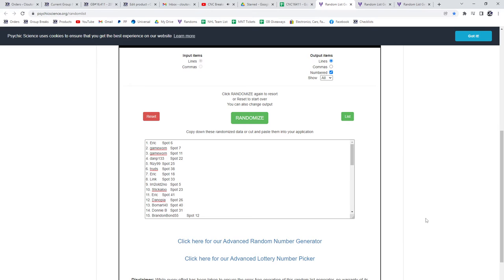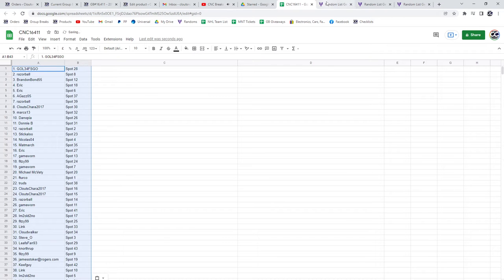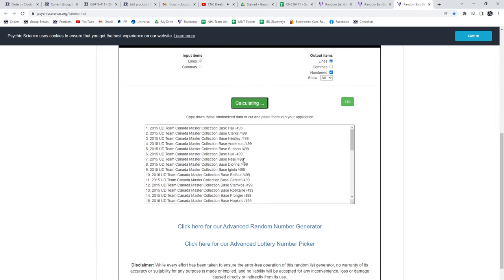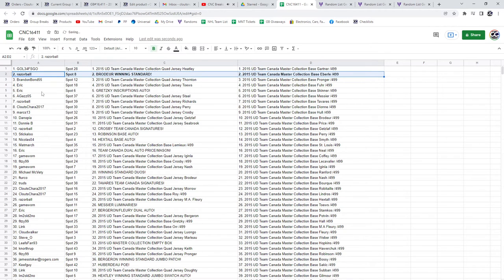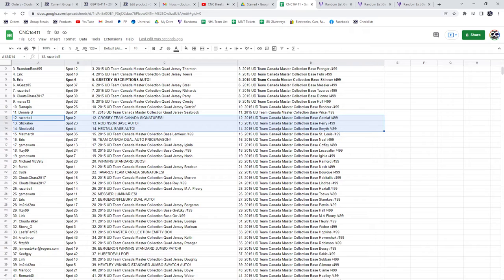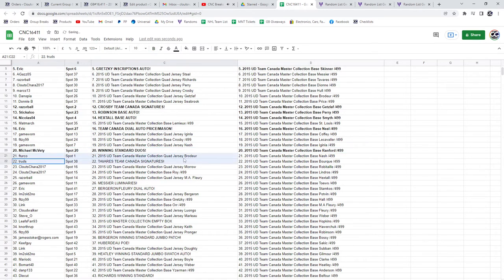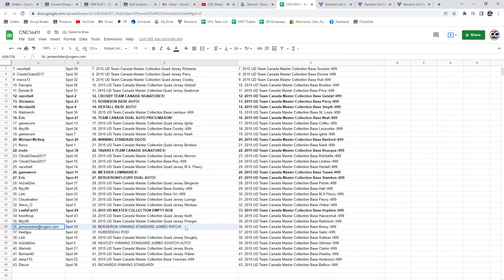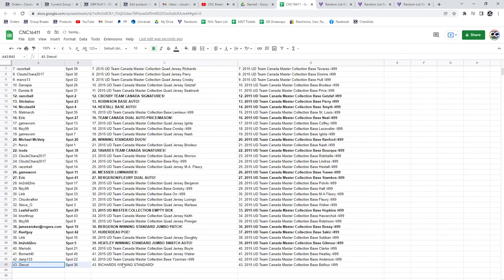Multi Randoms - C&C GB #16,411